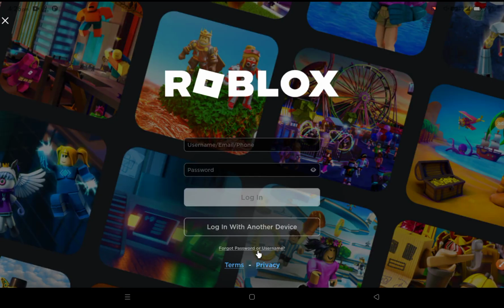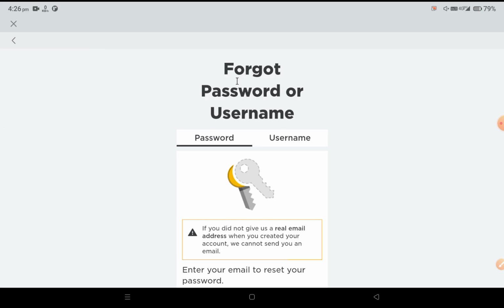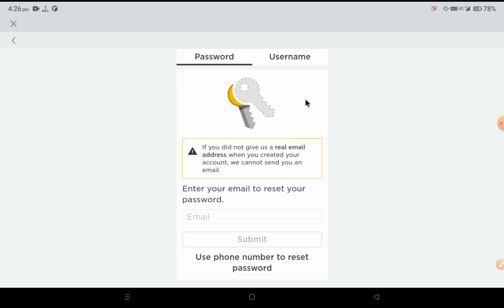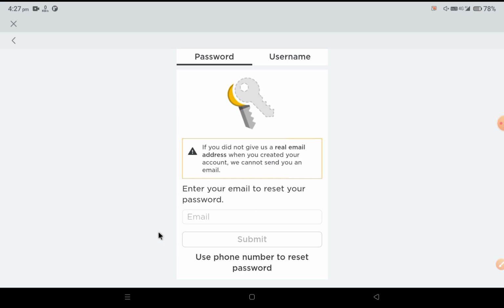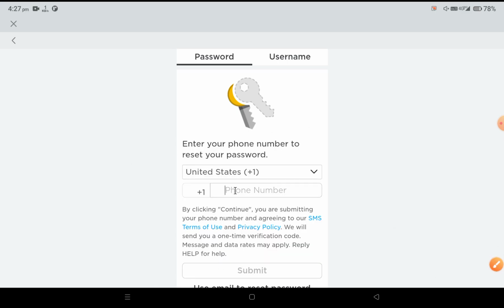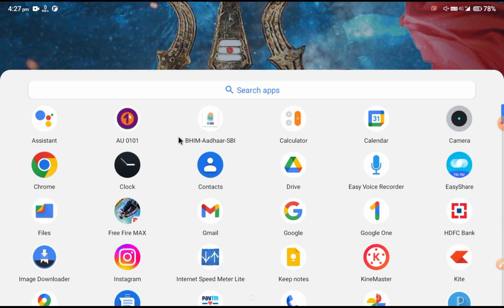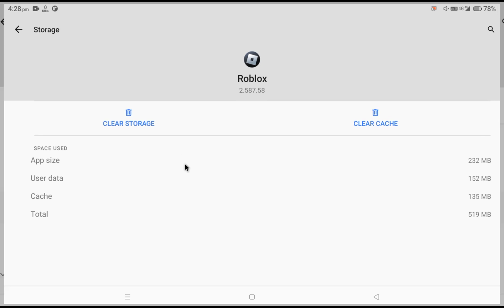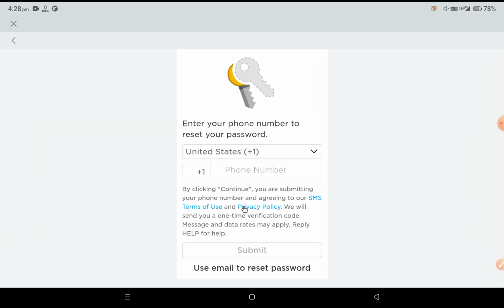How to Fix an error occurred, try again later. roblox reset password Problem